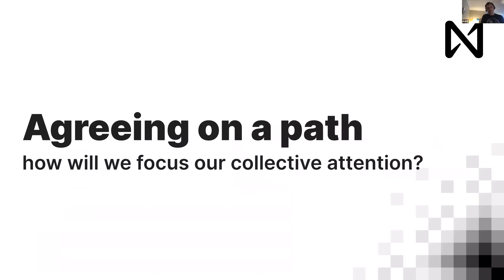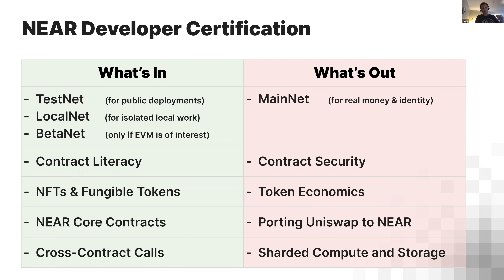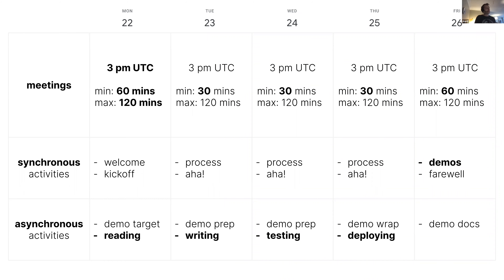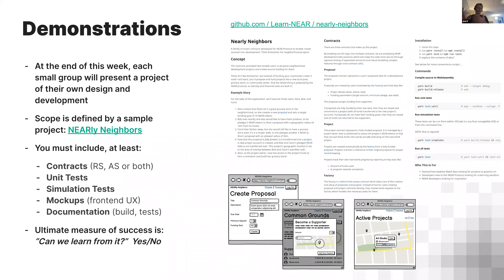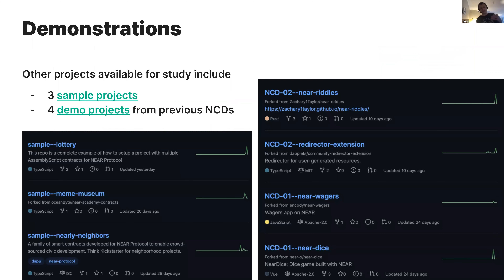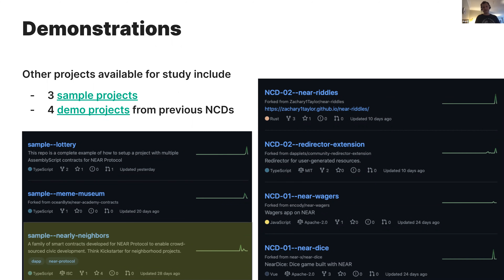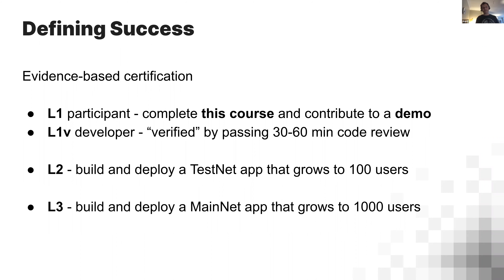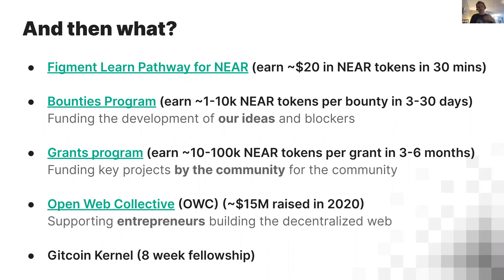L1C3 - What is this NEAR Developer Certification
NEAR Certified Developer

This course is an opportunity for web developers to earn a Certificate of Completion that represents the ability to design, develop, test and deploy smart contracts on the NEAR platform.

Overview

During this course we practice the following:

- perceiving web 3 in the context of human history
- reading contract code in Rust and AssemblyScript
- writing contracts using Rust and AssemblyScript
- testing contracts using unit and simulation tests
- deploying contracts and a sensible user interface